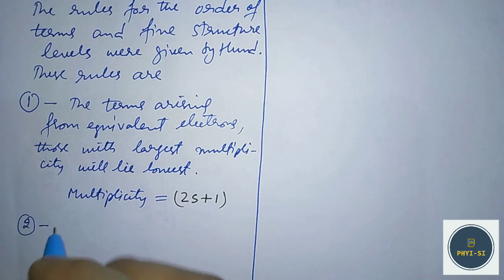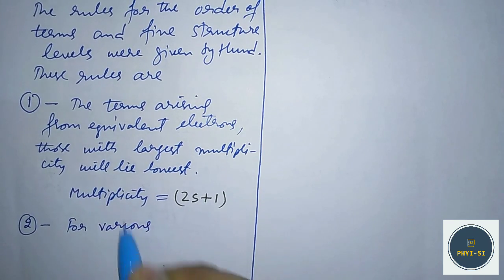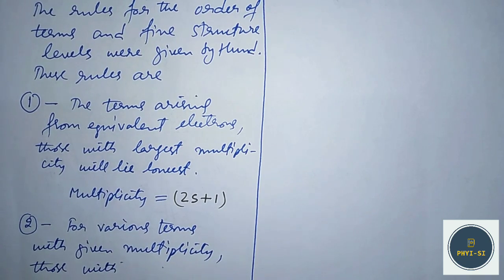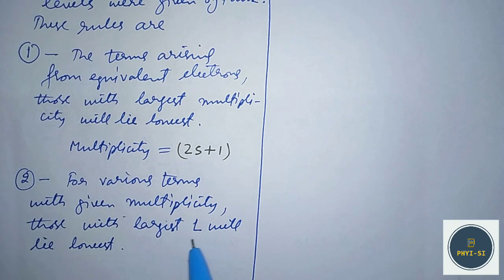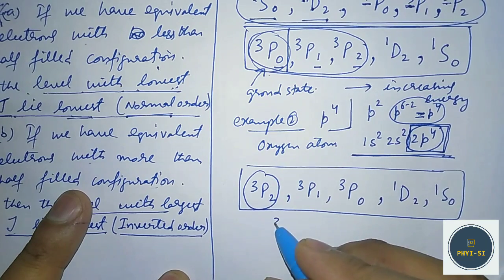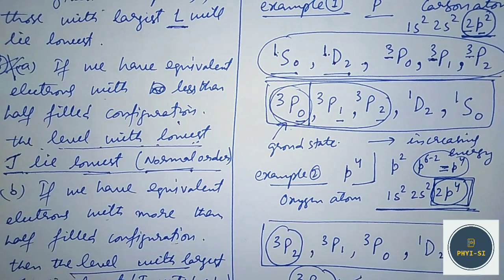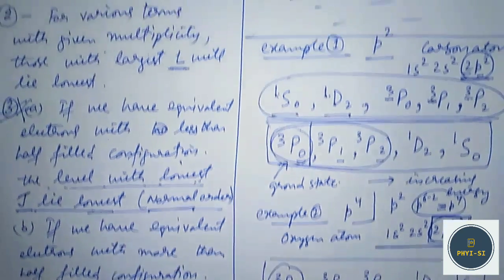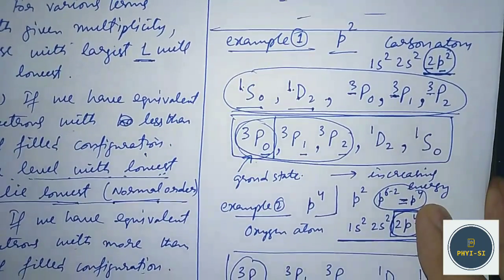LS and JJ coupling - lecture 7 # Order of terms and fine structure levels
This is the lecture 7 on LS and JJ coupling. In this I have explained how to find the order of the spectral terms according to their relative energies. This is done by applying certain rules given by Hund.